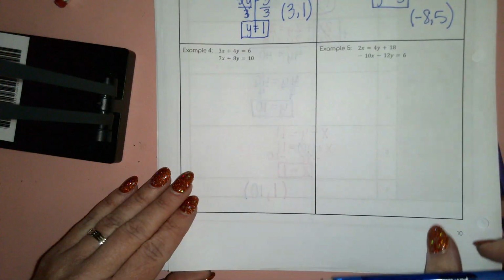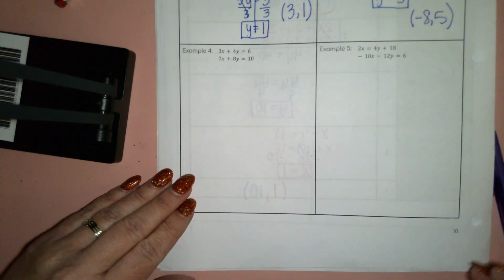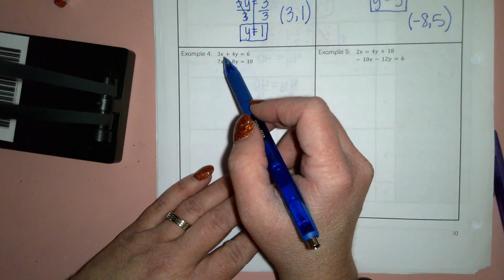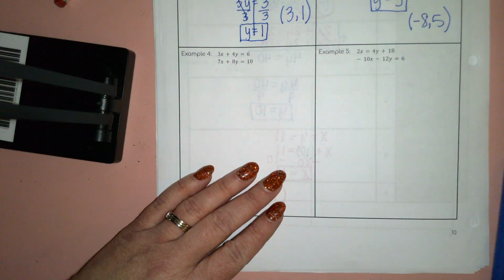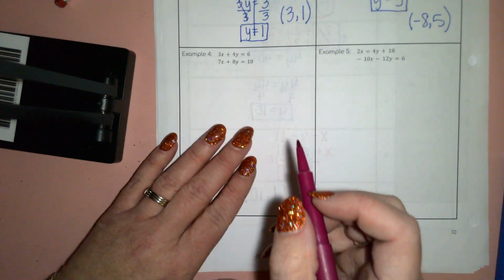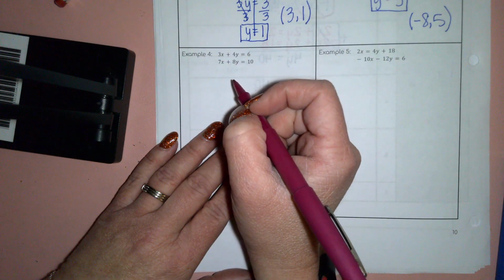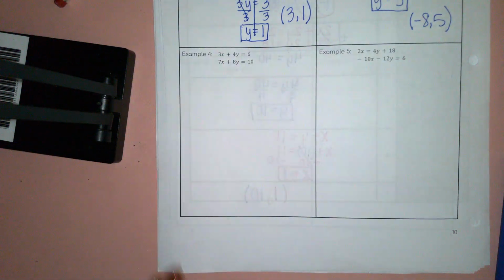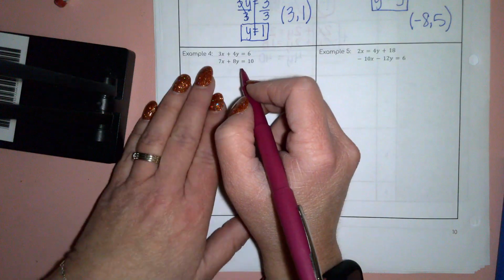6.4a Solving Linear Systems by Multiplying First